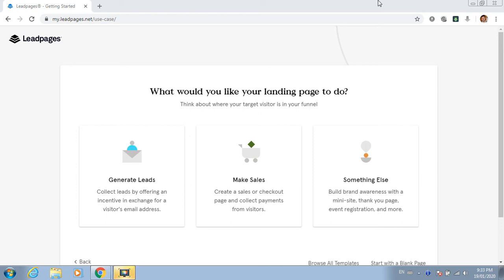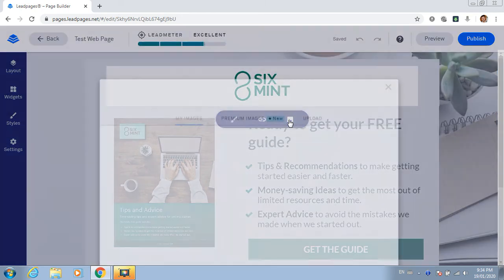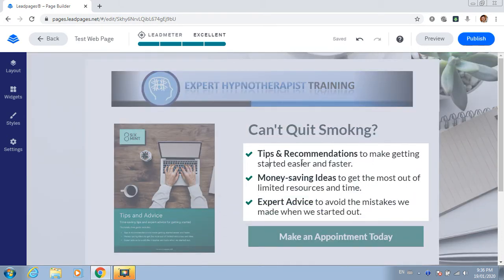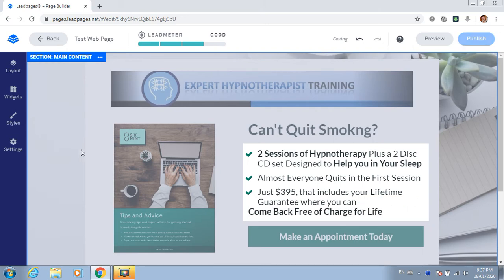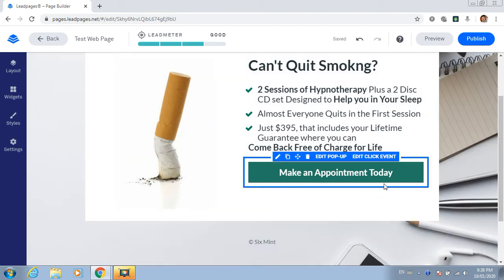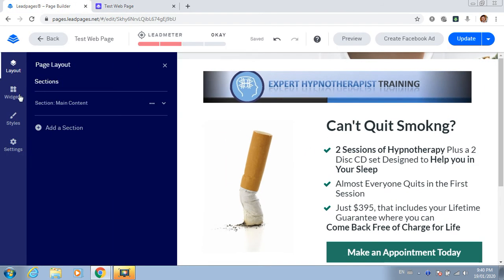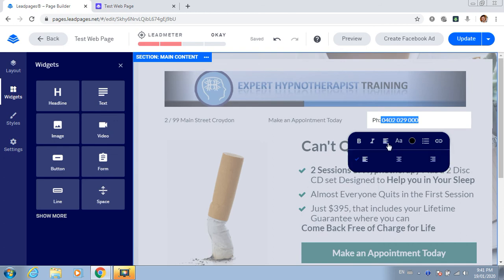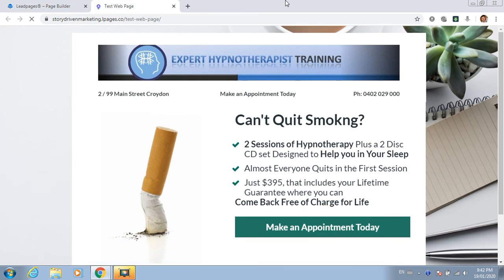5 Minute Web Page Builder